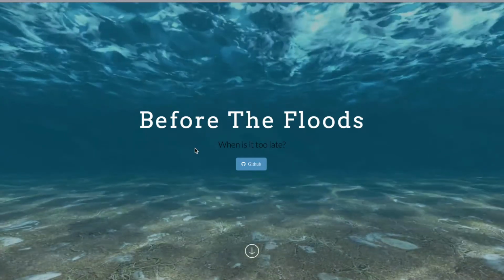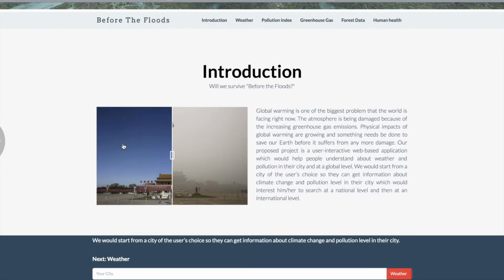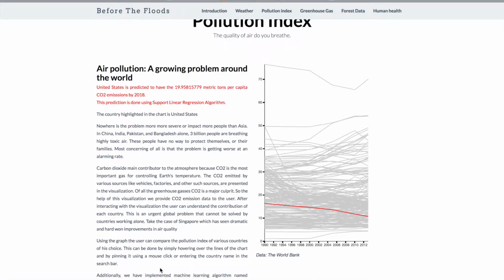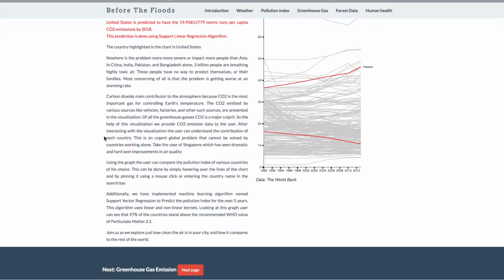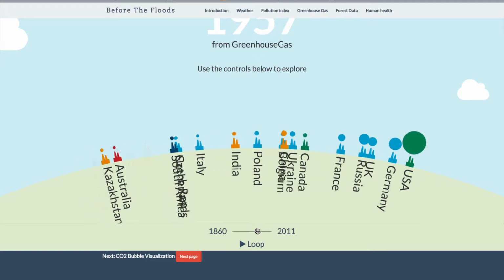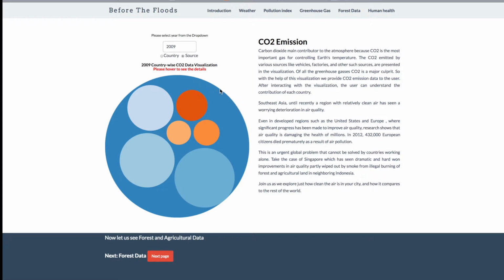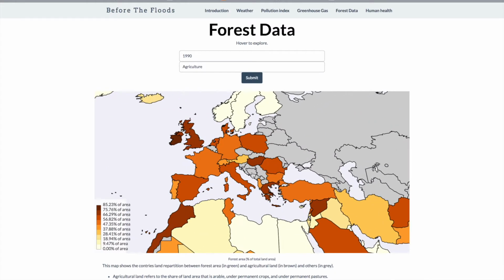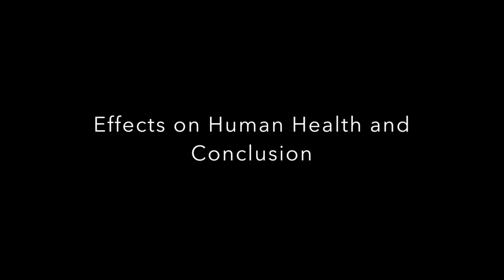Before the floods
Data Visualization CSE578 Milestone 4
Instructor: Dr. Ross Maciejewski